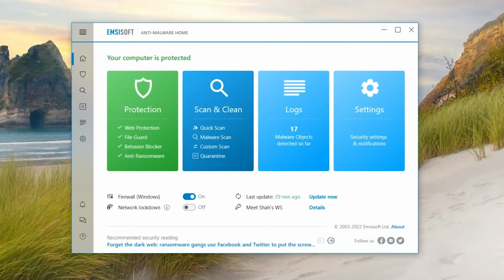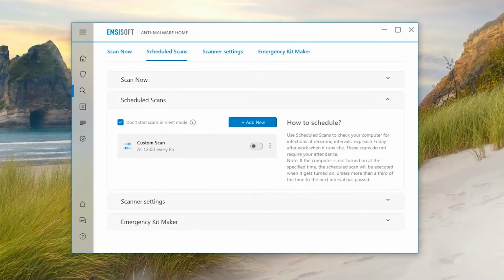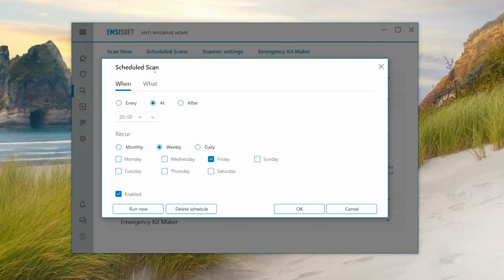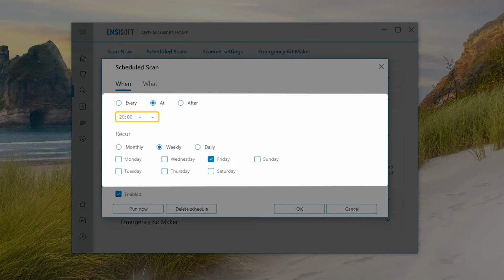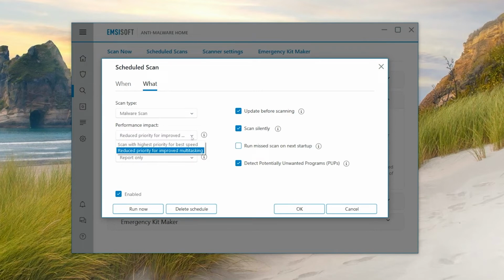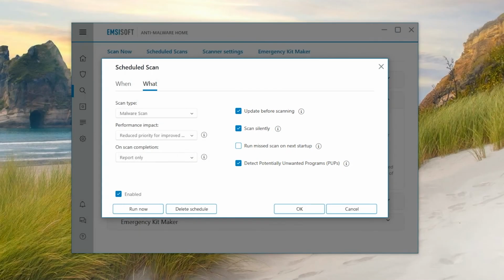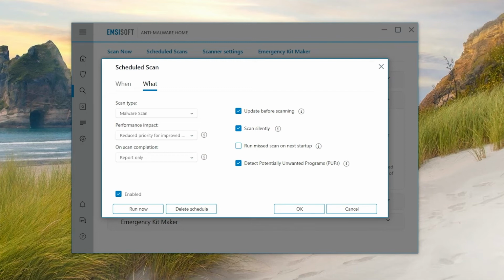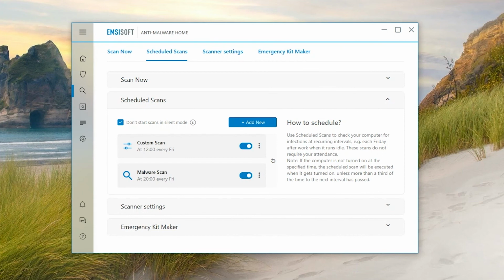Automation with scheduled scans | Windows Device Protection | Emsisoft Anti-Malware Tutorial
In this video, we’re going to be looking at how to set up Scheduled Scans in your Emsisoft protection software.